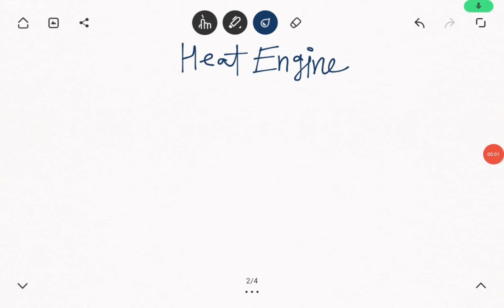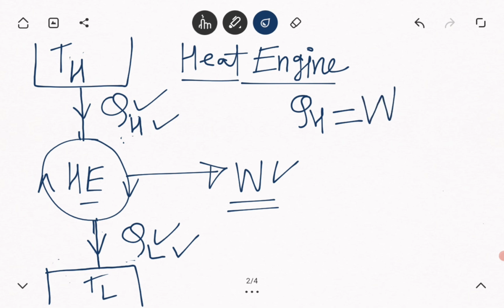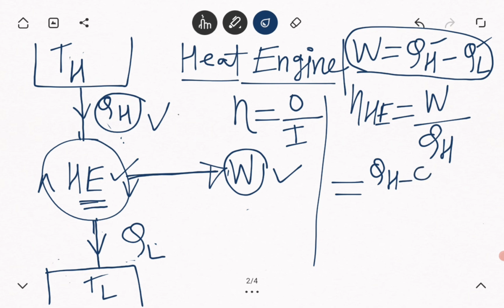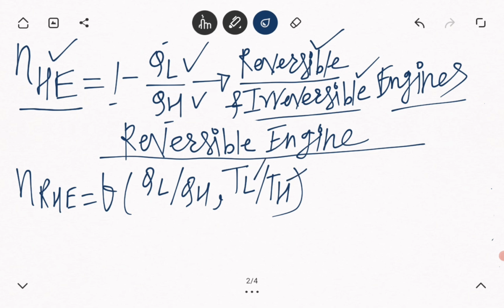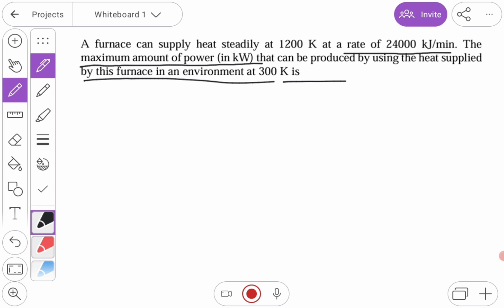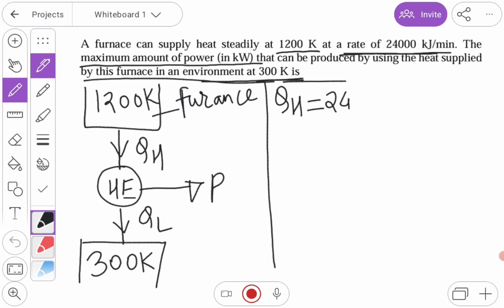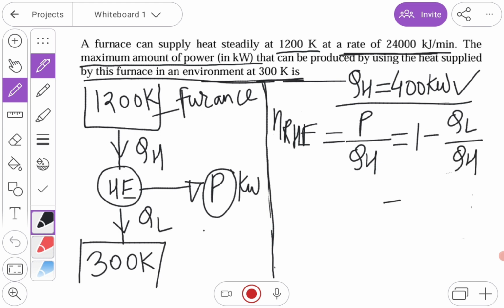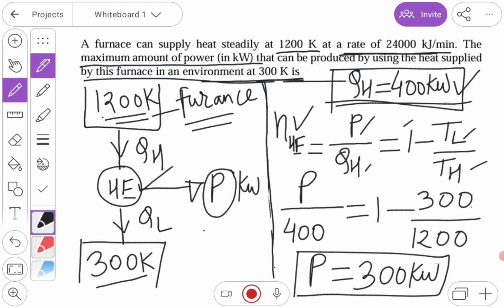Heat Engine Explained | Efficiency & Work Output (Solved Problem)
This video explains the working principle of a heat engine in a simple and easy-to-understand way. You’ll learn how to calculate the efficiency and work output of a heat engine step by step.
A solved numerical example is also included to help you understand the basic concepts clearly and build confidence in solving heat engine–related problems.